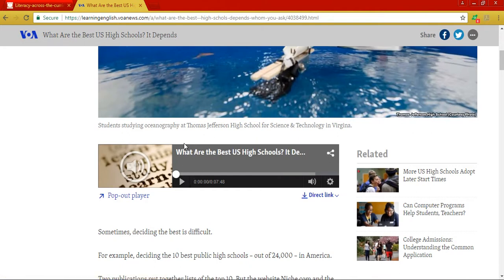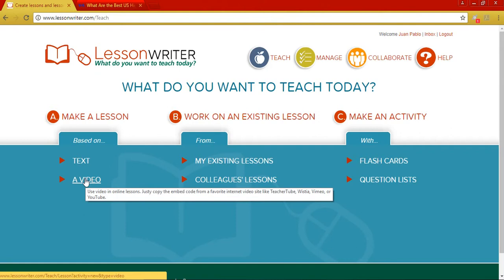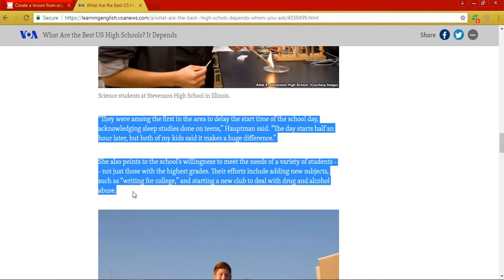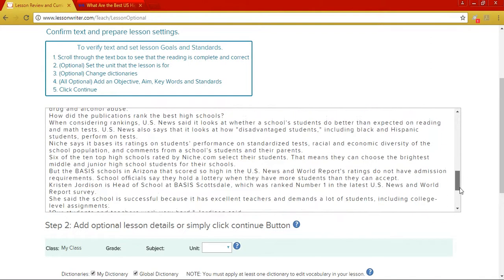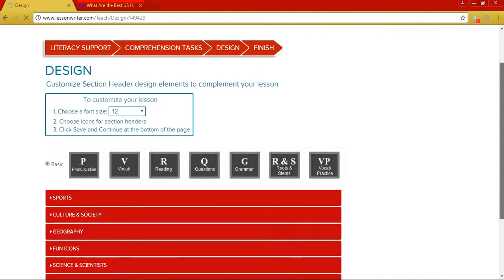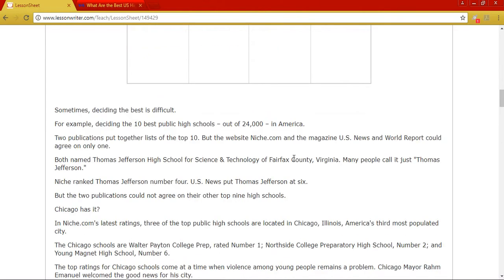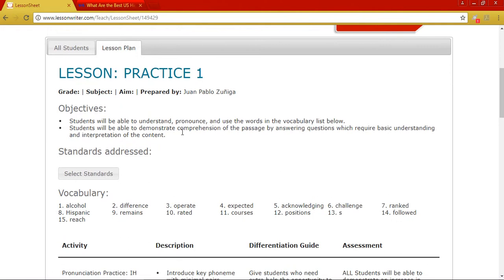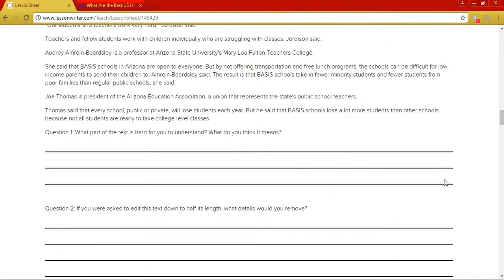How to Use Lesson Writer